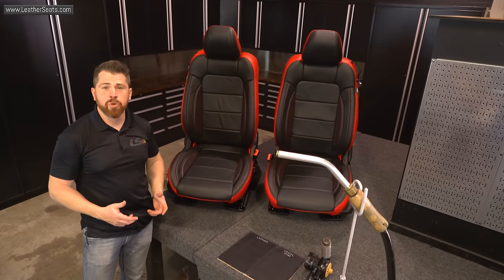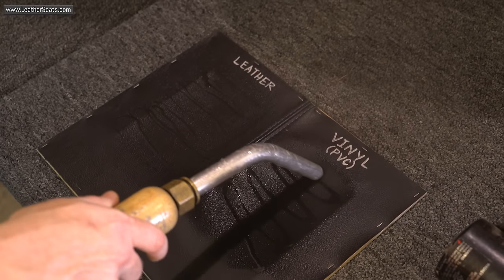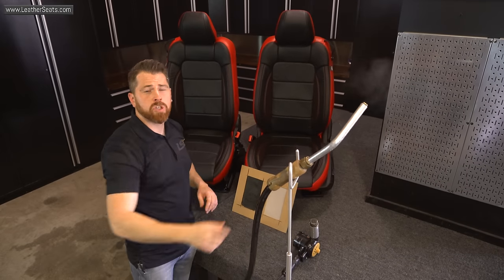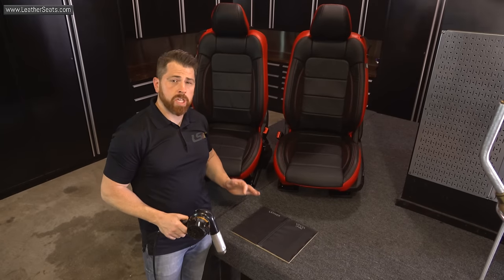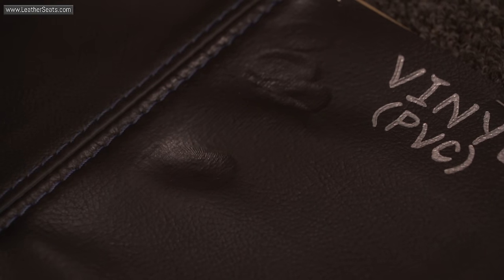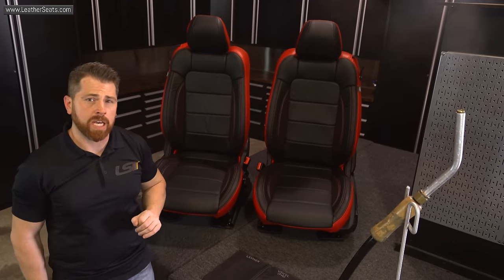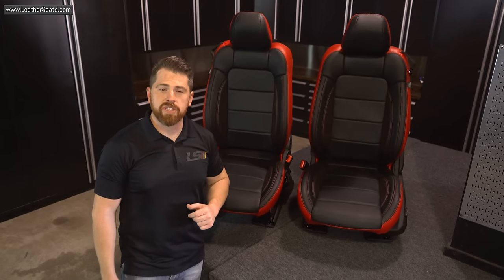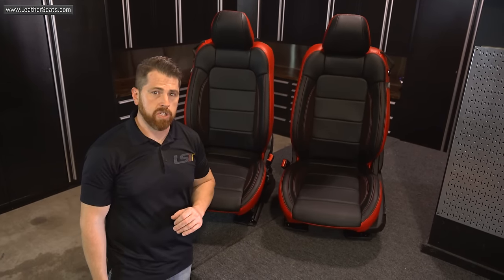How To Remove Wrinkles & Improve Fit in a Custom Leather Seat Upholstery Install - LeatherSeats.com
In this LeatherSeats.com Tech Tips Video Eric shows several ways that our installation dept. leverages thermal convection from both a commercial upholstery steamer and an industrial heat gun to quickly and efficiently remove wrinkles and improve the overall fitment on our full replacement custom leather-trimmed seat upholstery kit for a 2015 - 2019 S550 Ford Mustang.  All Elite automotive upholsterers know the power of heat as it pertains to achieving the best results when working with a wide range of materials used in a variety of automotive upholstery related jobs and tasks.  Whether you are new to automotive upholstery or a mechanically inclined Do-It-Yourselfer considering your first aftermarket leather kit installation you should find the information in the above video helpful.  The commercial grade upholstery steamer and industrial heat gun are not considered "required tools" for most aftermarket leather-trimmed upholstery kit installations, but they certainly will make the job easier and if the tools are used properly will help even a seasoned DIYer to achieve much better up front fitment.  It is not shown in this video, but after the factory upholstery is removed and before we start installing the new upholstery we steam the factory seat core foam to make sure that we bring it back as close to the original size as possible.  We also use the steamer to heat up the seat upholstery kit by applying steam to the inside of each cover just before it goes on to soften the leather and make the cover easier to work into the optimal final position on the seat frame and foam.  This video shows how effectively the same steamer and heat gun can be at improving overall fitment after the basic installation work is completed.  As Eric states in the video, if either of these tools are used incorrectly by an inexperienced installer they can do A LOT of DAMAGE to leather very quickly and should NEVER be used on synthetic materials such as Vinyl or Polyurethane.  Also, as a part of Keep in mind that in many cases leaving your seats sitting in direct sunlight for a 6 - 10 hours on a HOT summer day is just about as effective as using a heat gun and much less risky!  The Sun does a fantastic job of slowly heating the leather, causing it to relax and adapt to the seat foam and frame without any real risk of damage to the materials.  For the heat gun specifically, we recommend that you seek out formal training from an experienced automotive upholstery technician before using this tool for fitment improvement.  If you do insist on trying out a heat gun for fitment improvement on an aftermarket automotive leather-trimmed upholstery kit and you can't acquire any training we would highly recommend that you make sure you know what parts of your interior are safe (real leather ONLY) for heat gun and that as you work those parts you are VERY conservative with the application of heat experimenting and testing at lower heat settings before moving up into the higher heat ranges!  We offer free leather samples that we can mail out to you so you can see any of our 65+ colors in person! We also have an online configurator that allows you to custom build your own leather interior with any of the available options that we offer. This configurator also gives you a live price update as you build.

► Follow LeatherSeats.com!